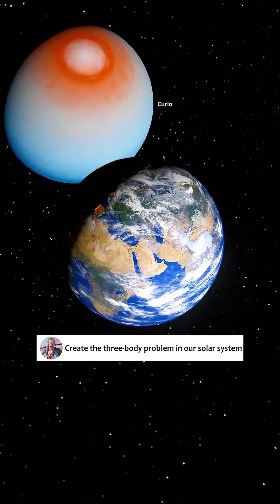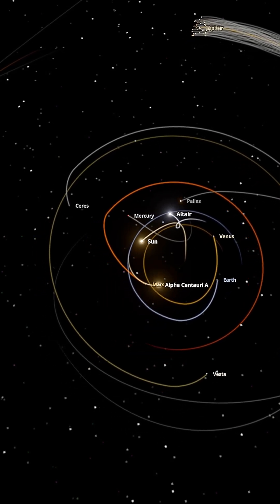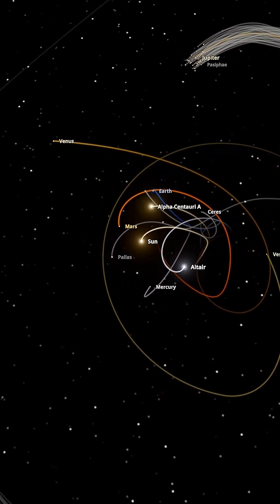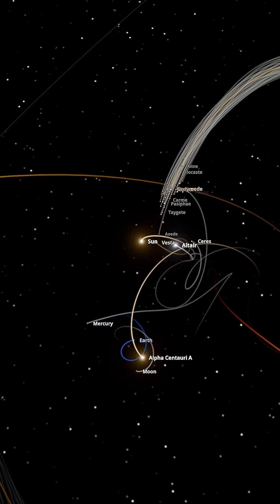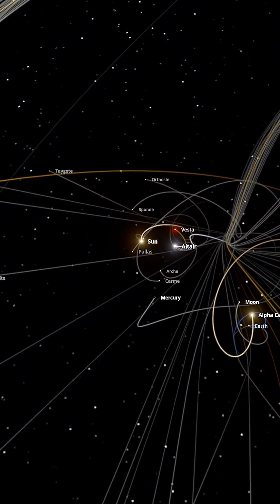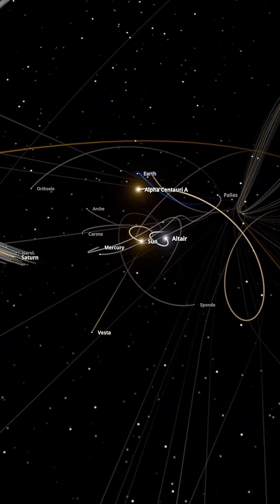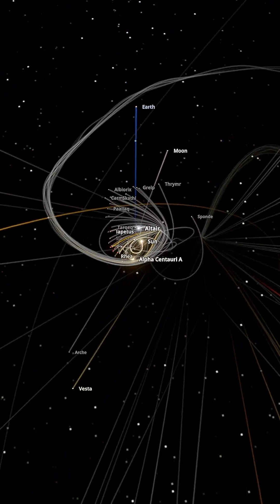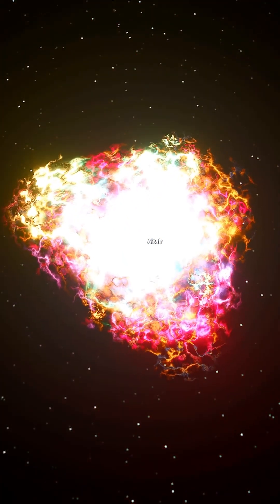What if our solar system had three stars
Reference - SimulaVerse